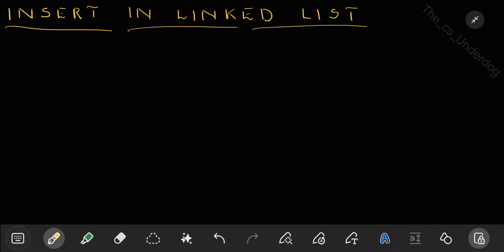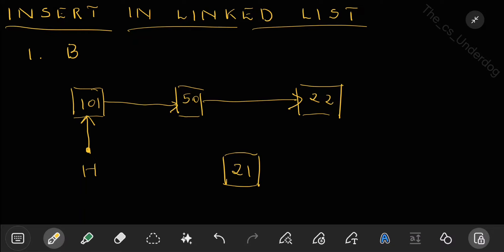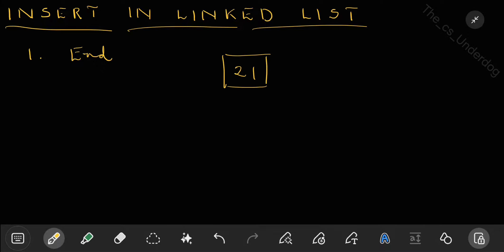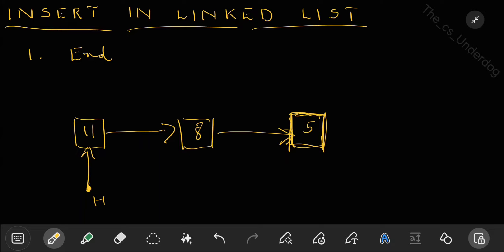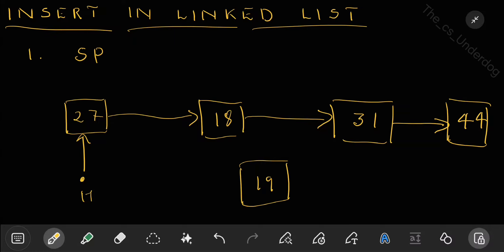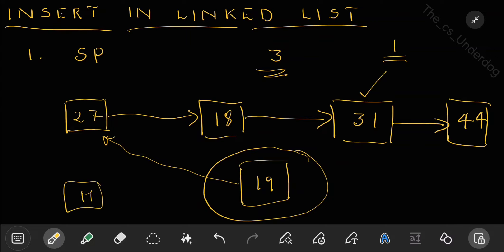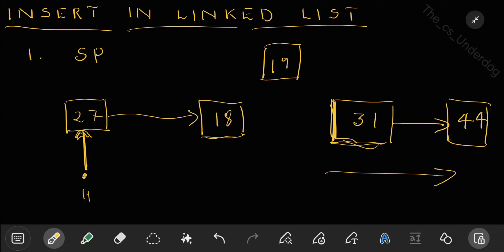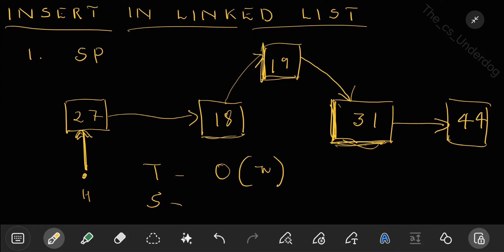Insert in Linked List | Data Structures Lecture 8 | The cs Underdog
Explanation on how to insert a new element into a linked list. Analysis of time and alace complexity for each subcase.